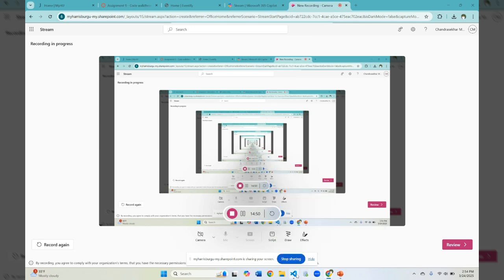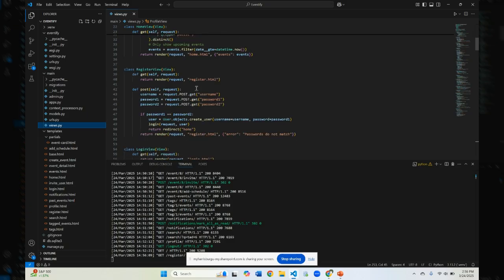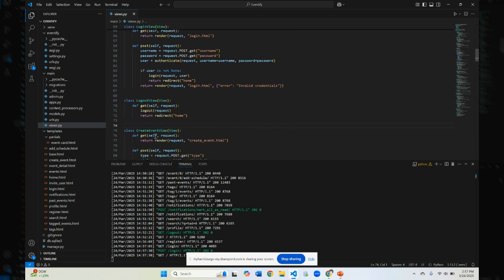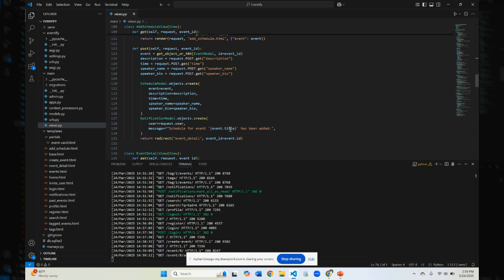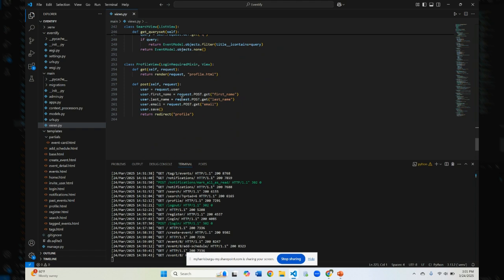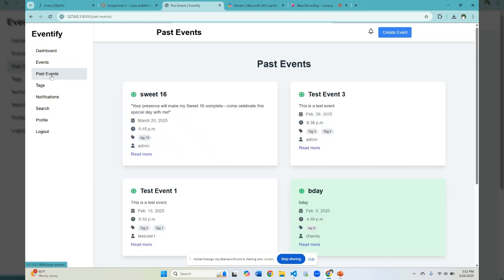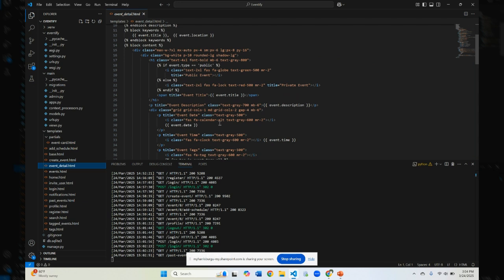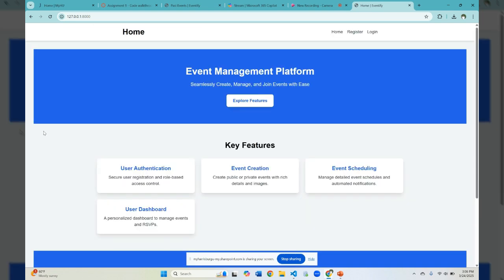EVENTIFY - Code Walkthrough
In the fast-paced world of today, organizing and managing events efficiently has become a critical need for individuals, businesses, and organizations. From birthday parties to corporate seminars, event management requires careful planning, coordination, and communication.
The Event Management Platform aims to provide a centralized digital solution for creating, managing, and joining events seamlessly. This platform will cater to users seeking a streamlined way to handle RSVPs, schedule activities, and share event locations with participants.